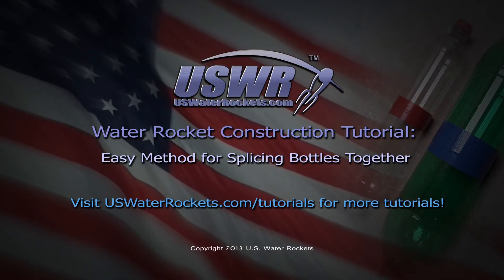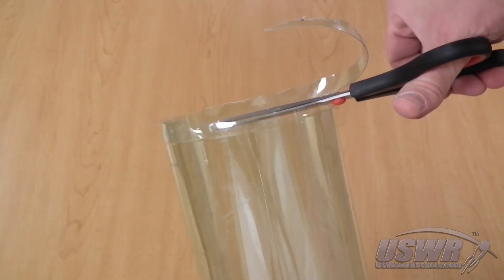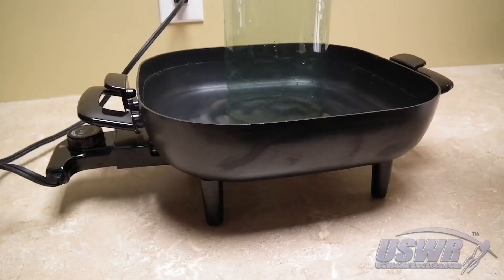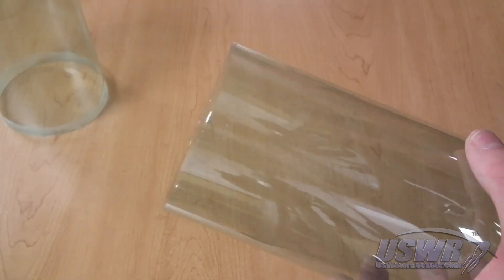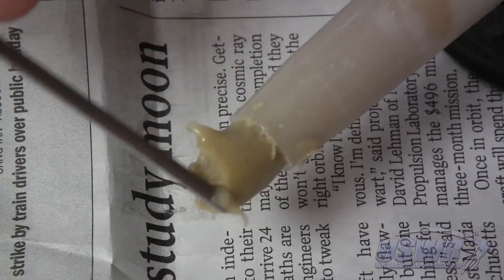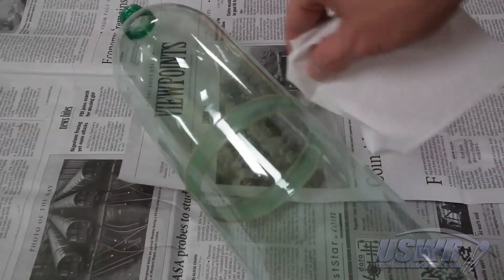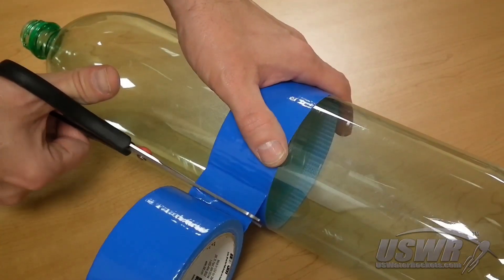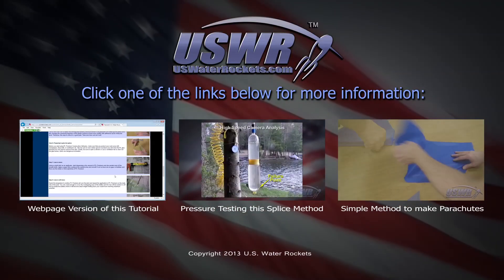How To Make a Huge Water Rocket by Splicing Bottles Together!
Make huge water rockets by joining multiple bottles together using this tutorial.

If you want to see the Webpage version of this tutorial, please

This tutorial shows you how to join multiple bottles together to make a Huge Water Rocket using our Slip Joint Splicing Technique. This easy new method of joining bottles creates strong and attractive joints by reducing unnecessary and/or detrimental steps from the traditional splicing techniques commonly used.

Our testing shows these splices typically hold past the point where the other areas of the bottles become permanently damaged from the plastic stretching (which varies with different size bottles). On 500ml bottles, we have seen 195PSI sustained with this method.